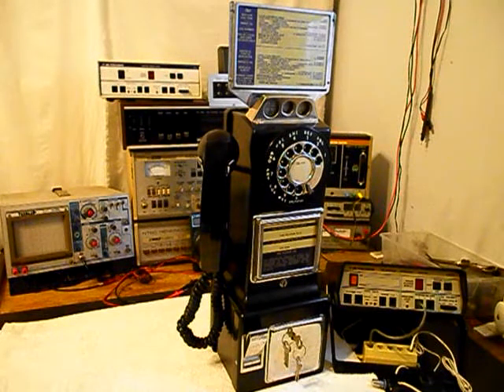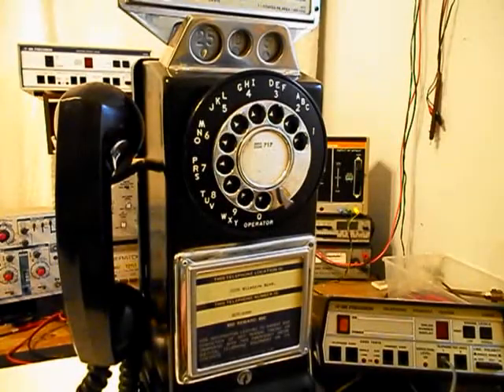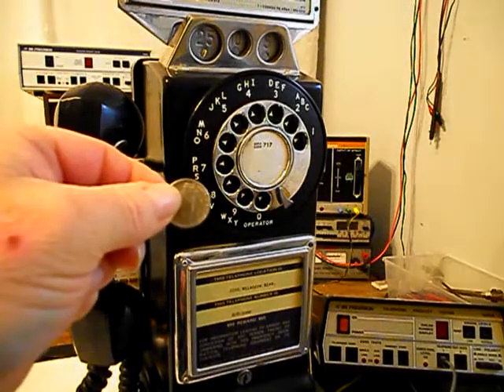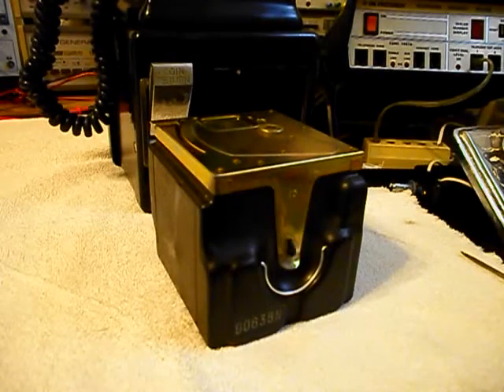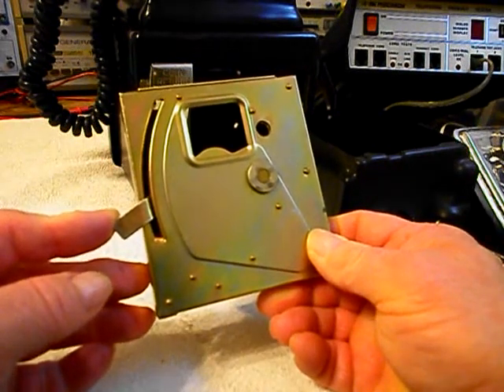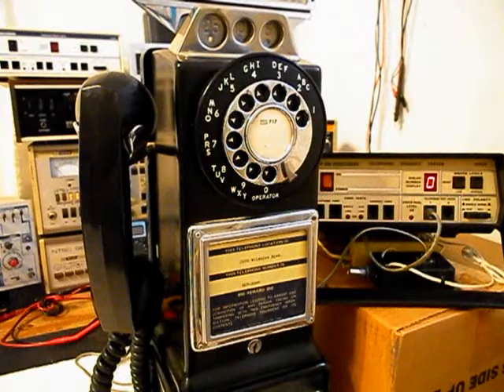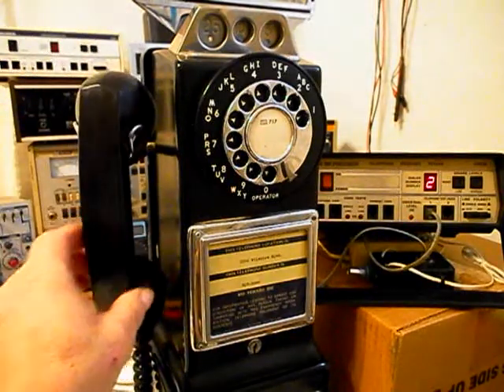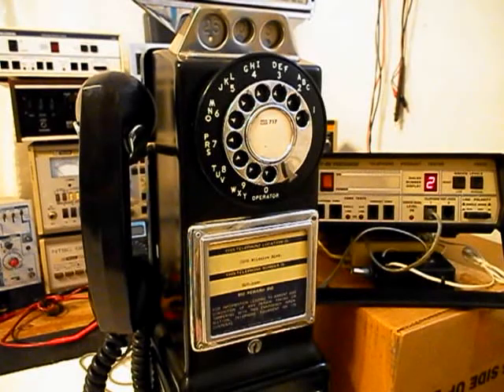Automatic Electric 3 Slot Payphone Repair Conversion